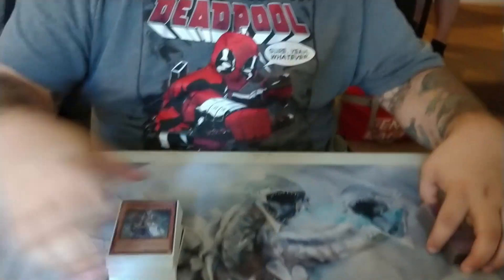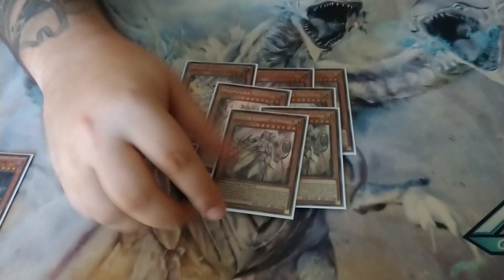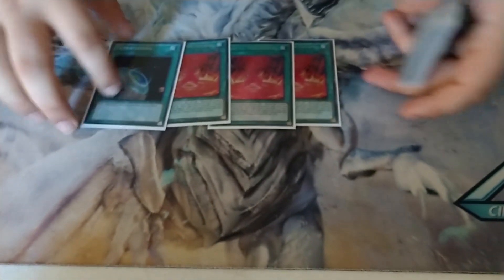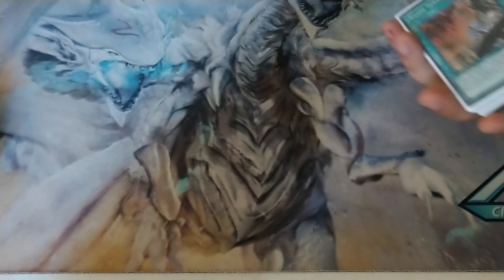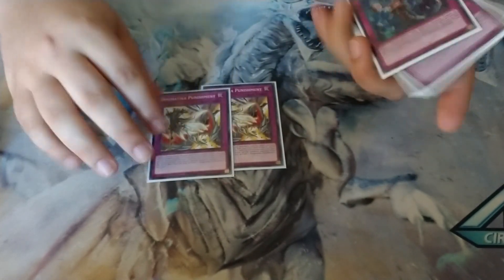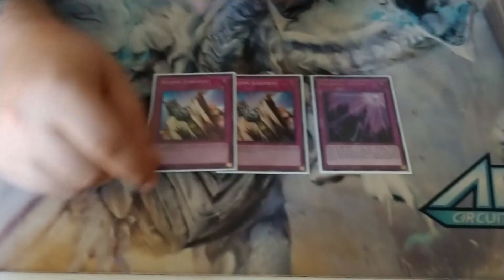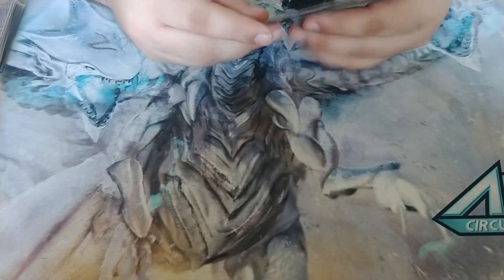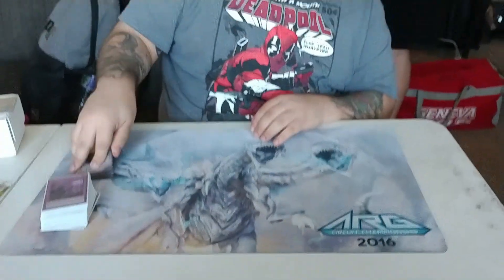FEATURED DECK! Invoked Dogmatika (August 2020) - Alex Herring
Team Shuffles is bringing you yet another Featured Deck!  This time around, Alex has been kind enough to showcase his Invoked variant of Dogmatika.

Enjoy our content?  Want to see more from Team Shuffles Yu-Gi-Oh?

Check out Team Shuffles's area locals!